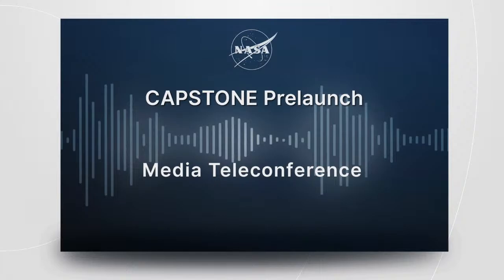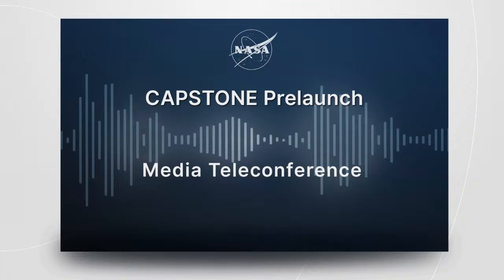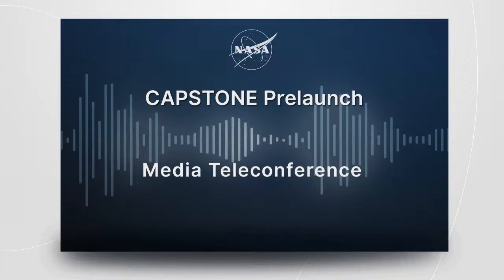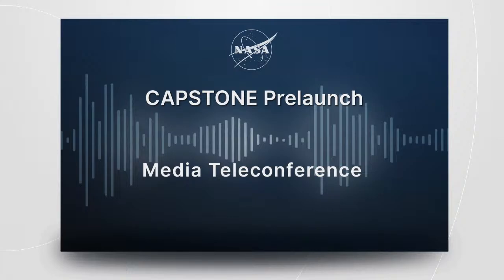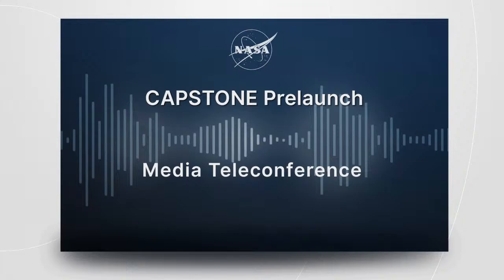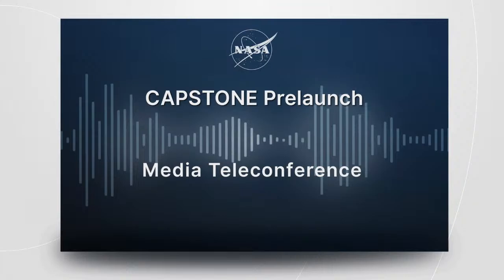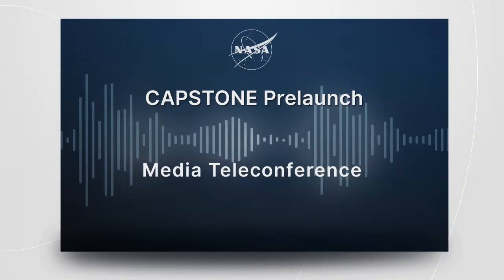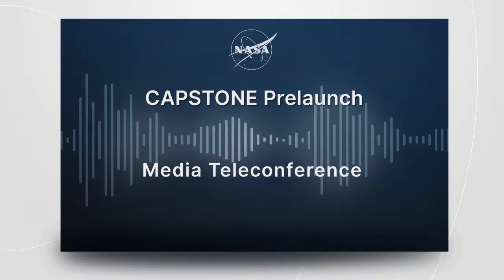Media Briefing: CAPSTONE Prelaunch